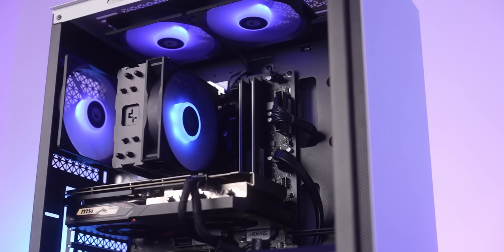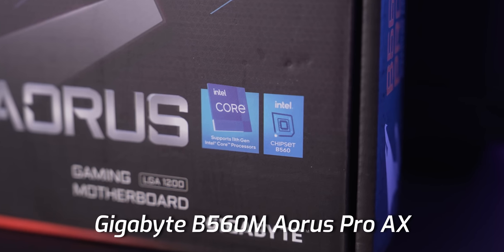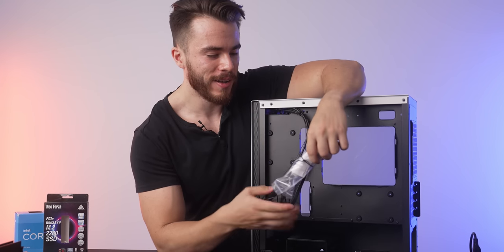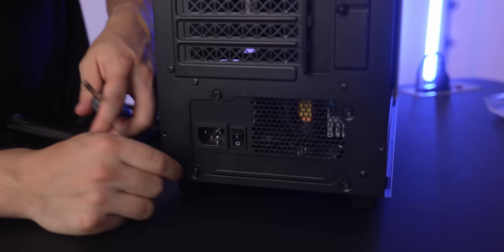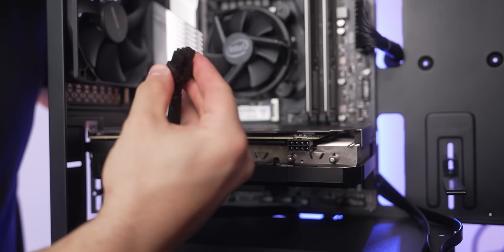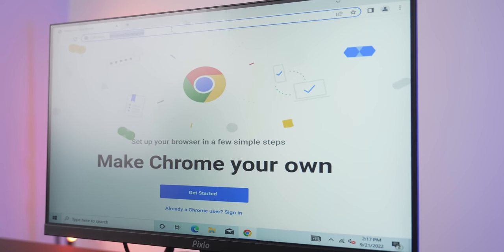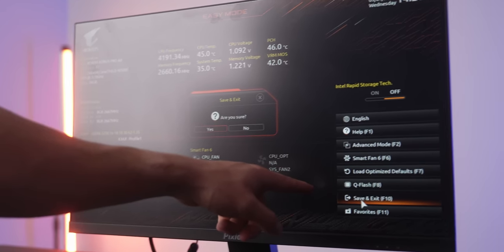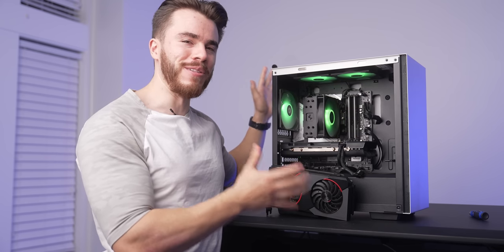Your Next $500 Gaming PC Build for 2022!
This here is one of the best $500 Gaming PCs you can build in late 2022! This PC build will yield excellent 1080p 60fps-144fps gaming performance across many popular pc games including Fortnite, Call of Duty, Apex Legends, Valorant, Overwatch 2, Warzone, and more!

$500 Gaming PC Parts List:

Buy the CPU here:
| Newegg (US)

Buy the Motherboard + Wifi here:
| Newegg (US)

Buy the RAM here:
| Newegg (US)

Buy the SSD here:
| Newegg (US)

Buy the PSU here:
| Newegg (US)

Buy the Case here:
| Newegg (US)

RGB CPU Cooler (optional):

RGB Case Fans (optional):

$500 Gaming PC Chapters:

0:00 - Welcome back!
1:04 - Ad: Crucial System Scanner
1:48 - How to build a $500 Gaming PC
2:42 - CPU, Motherboard, Ram, and SSD
6:31 - PC Case, Power Supply
10:13 - Hooking everything up (Front IO, Power)
12:00 - Graphics Card
14:10 - First boot & Windows
16:29 - Graphics Card Drivers & enable XMP in Bios
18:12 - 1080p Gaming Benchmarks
21:03 - Finals thoughts on $500 Gaming PC Build

Video credentials:
Host - Marc Aranibar
Videographer - Joseph Nguyen
Editor - Joseph Nguyen